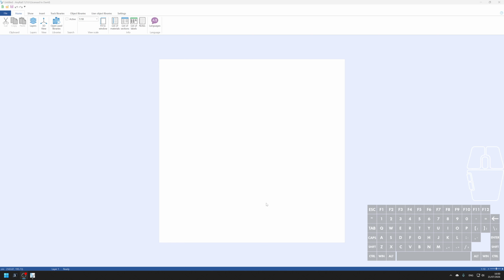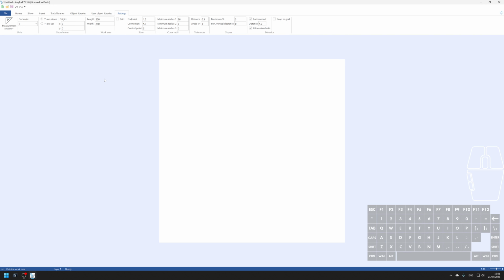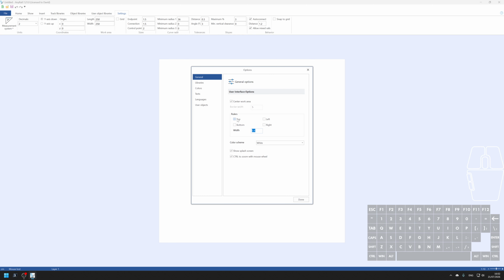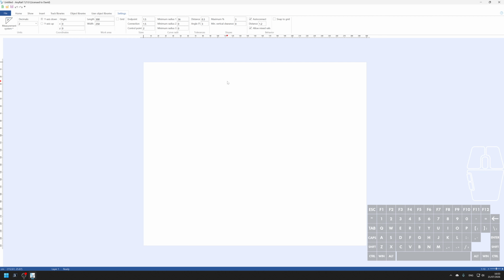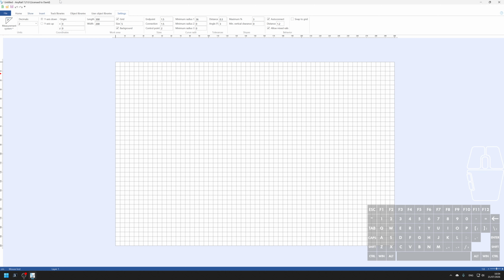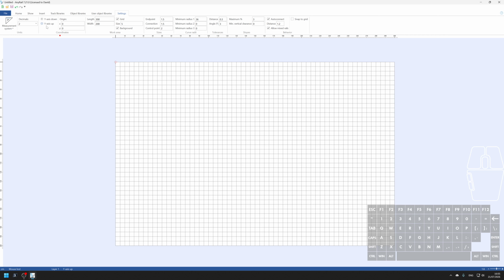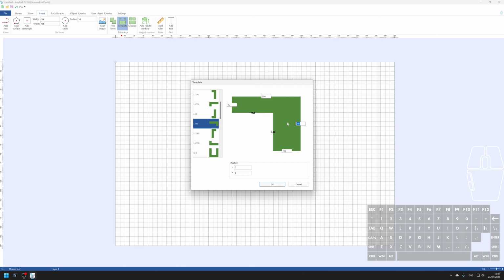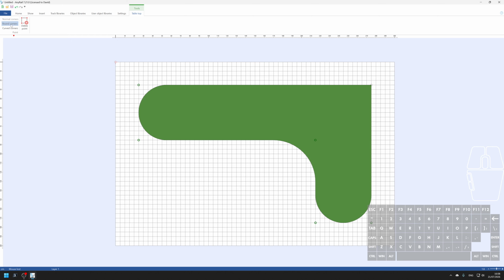AnyRail 7 tutorial: Setting up AnyRail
In this video, we explain how you can set up AnyRail for your first layout.
Topics include the measurement system (units), the work area and adding a table top or train table.

AnyRail makes model railroad design so easy, it's fun!